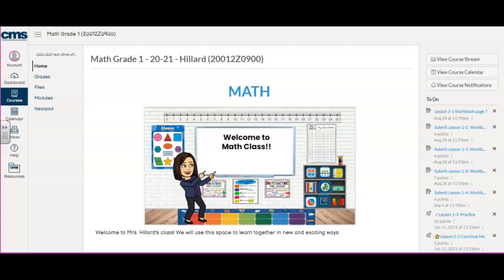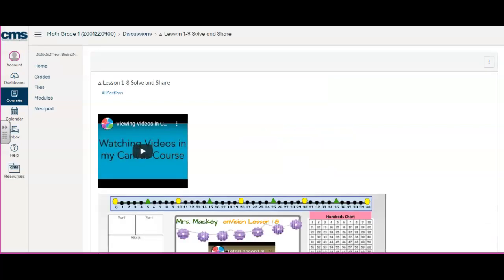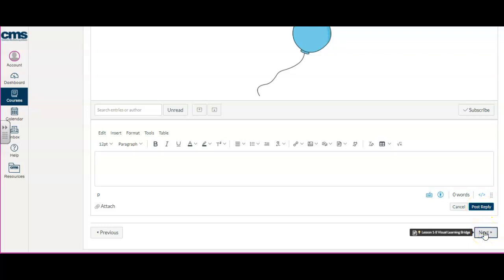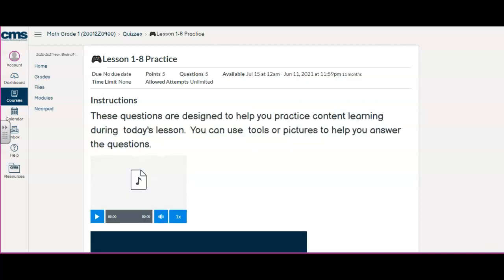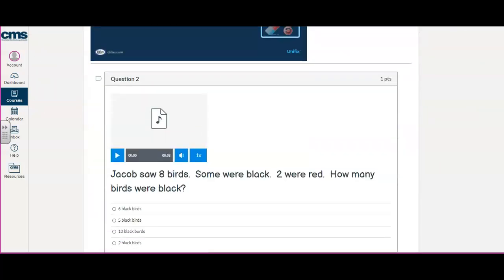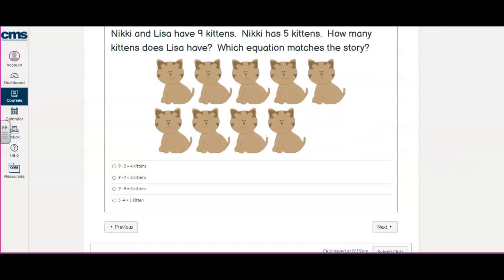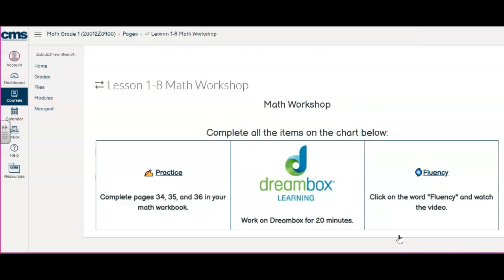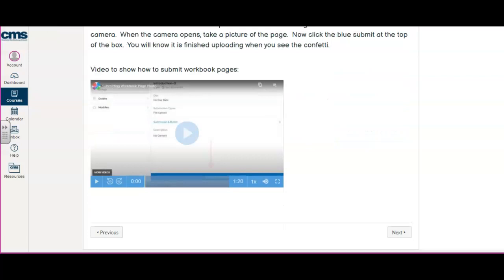Math Canvas Tutorial August 28